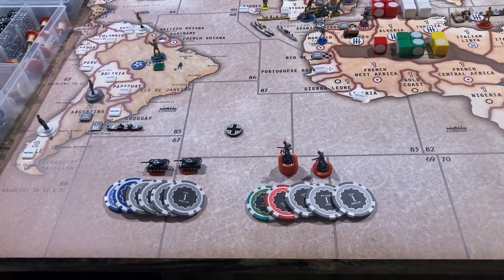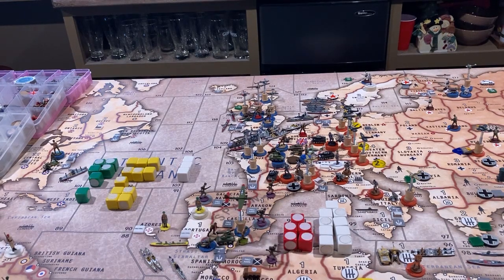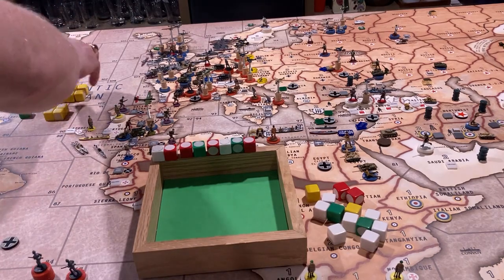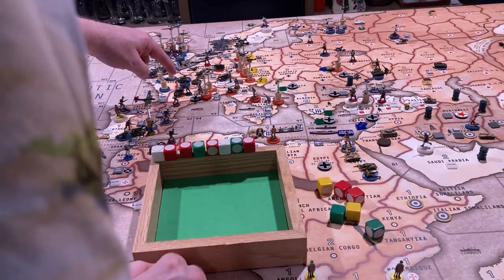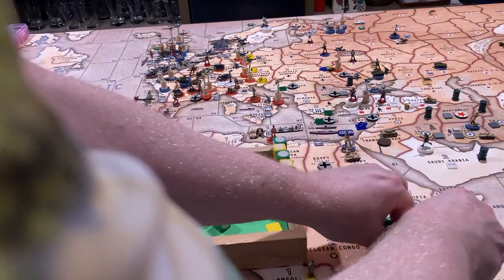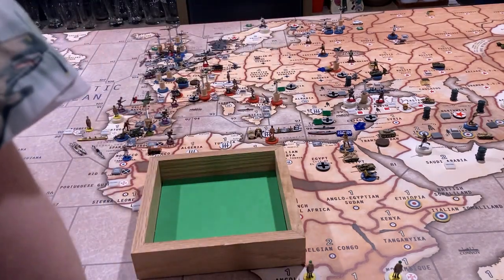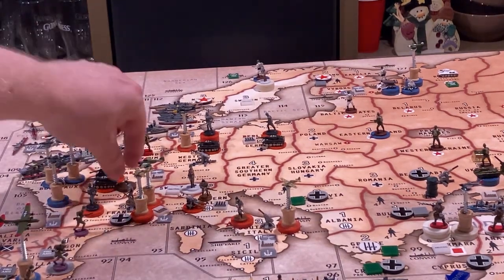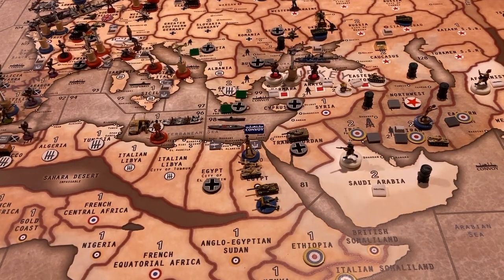BBR 6 Solo Game - 5.5 - Germany Turn Five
Germany marshals all of its forces to try to retake Paris.